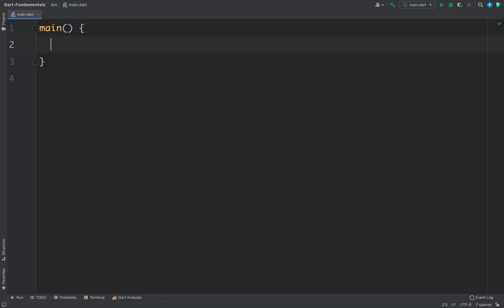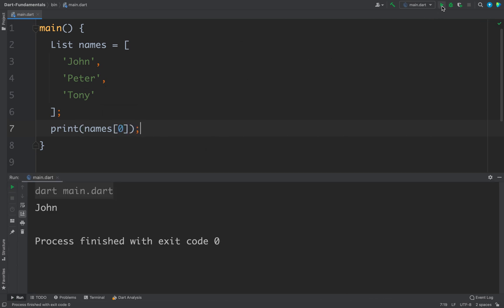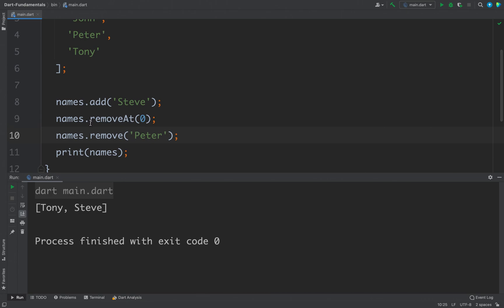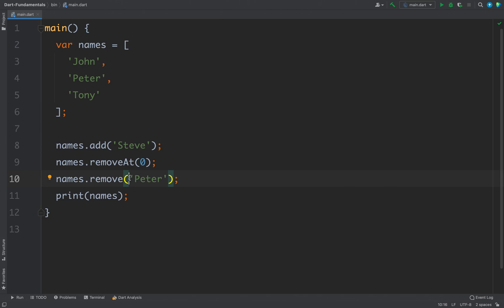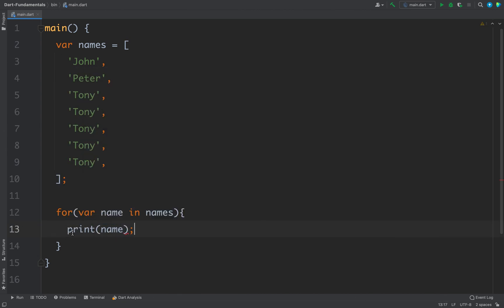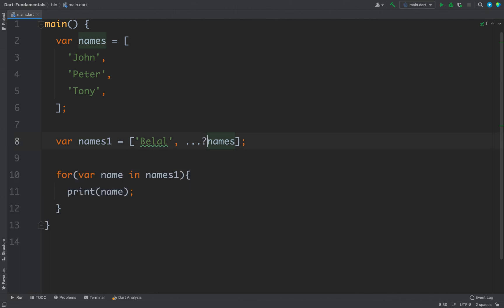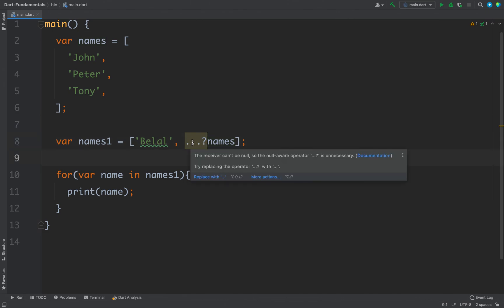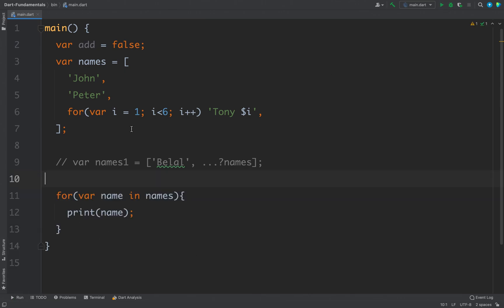Lists in Dart - #10 Dart Programming Tutorial for Beginners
Dart Programming Tutorial for Beginners:

In this video we will learn about Lists in Dart.